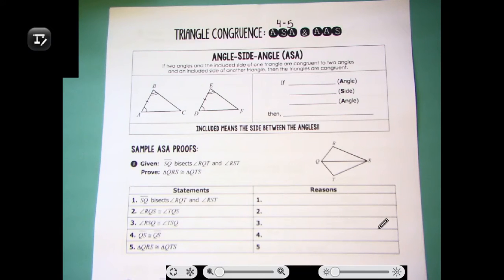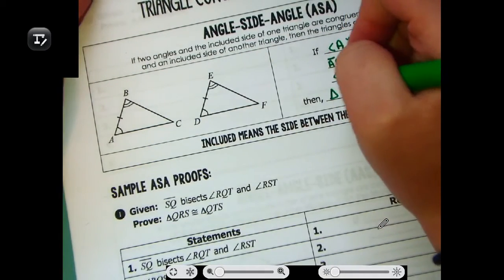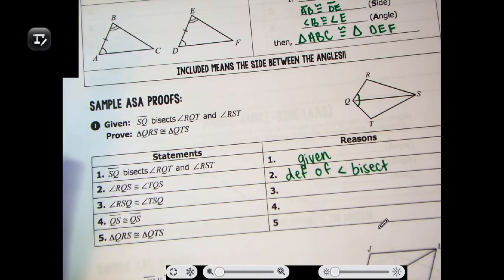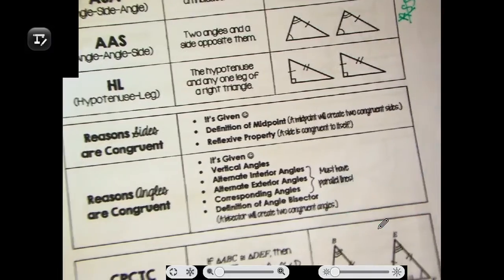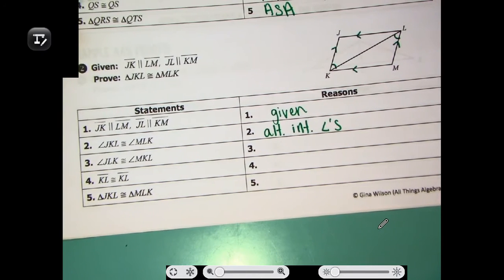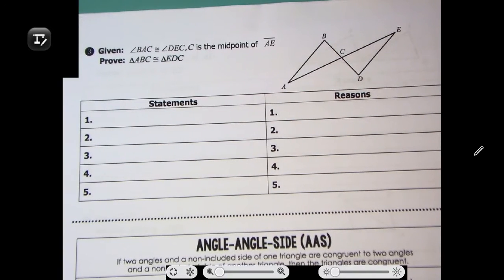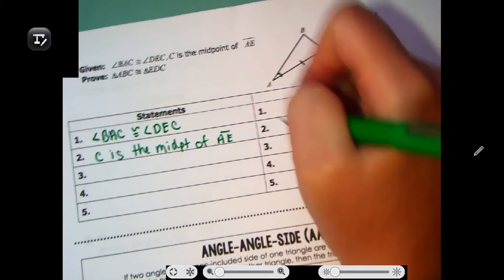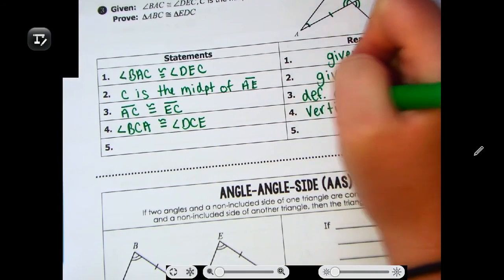4-5 ASA Notes part 1